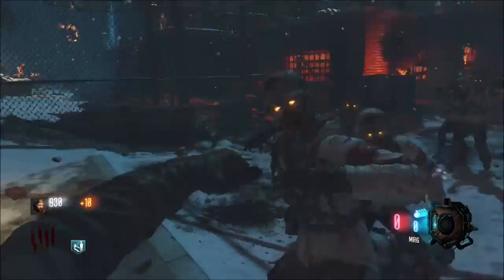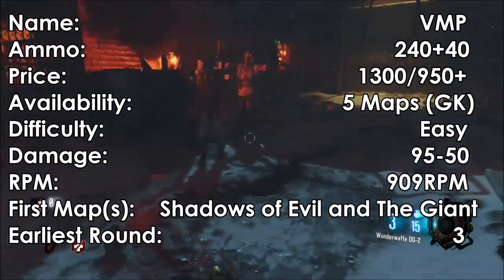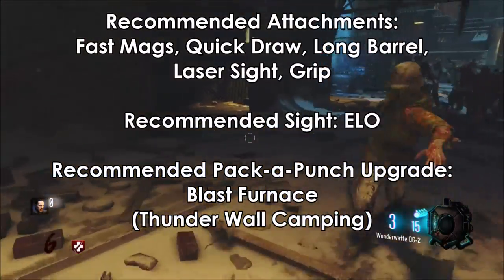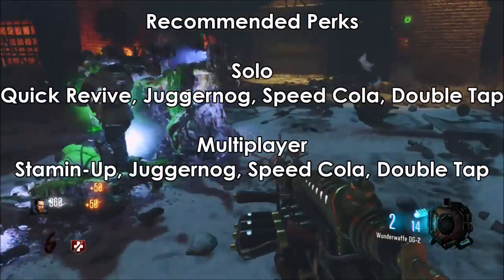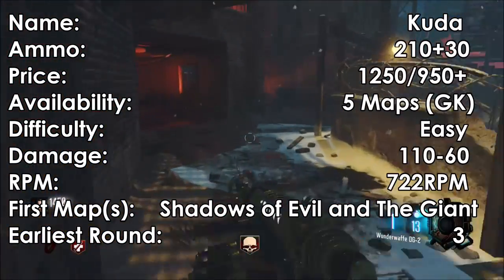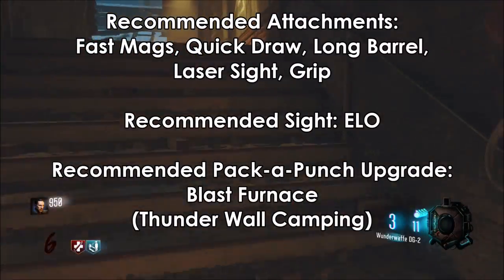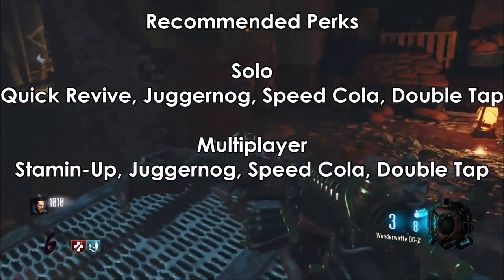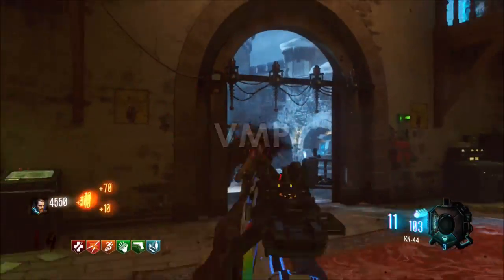'VMP vs Kuda' Rifle Ruler R1 #5